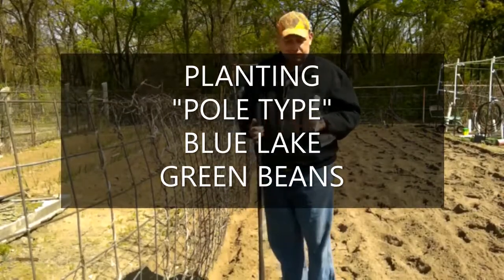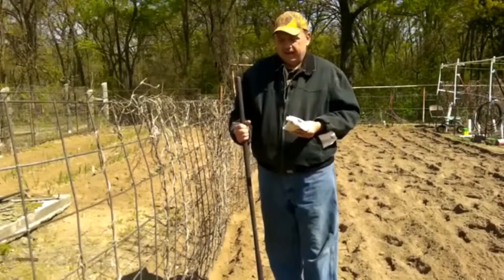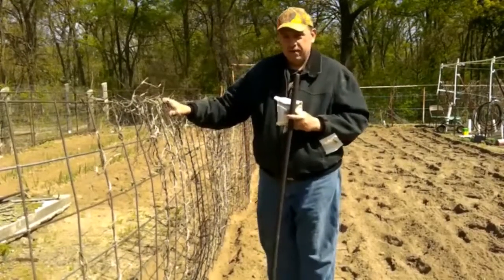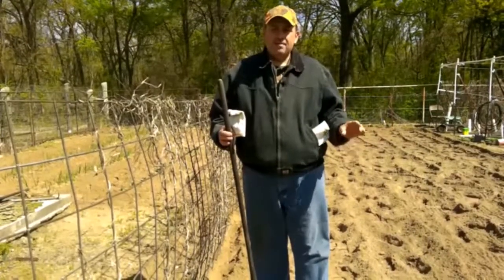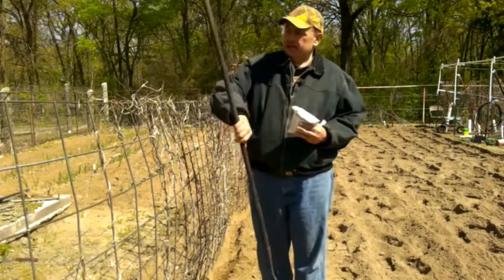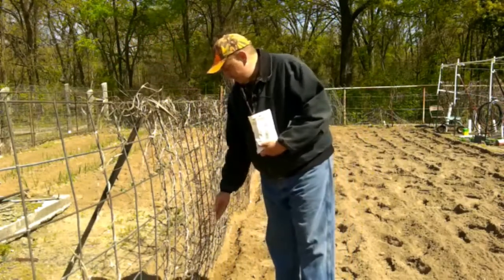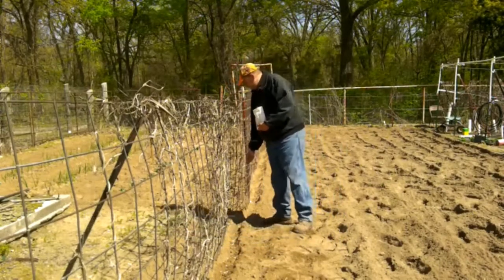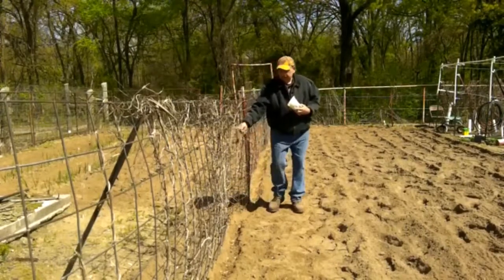Planting "Pole Type" Green Beans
This week I planted "Pole Type" Green Beans in the garden. In this video, I show and explain how and why I grow green beans the way I do.